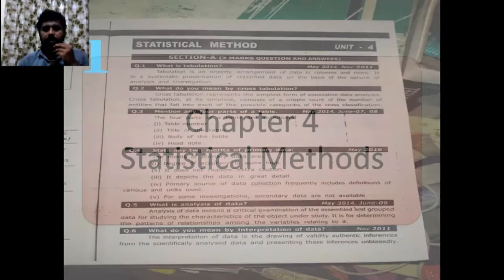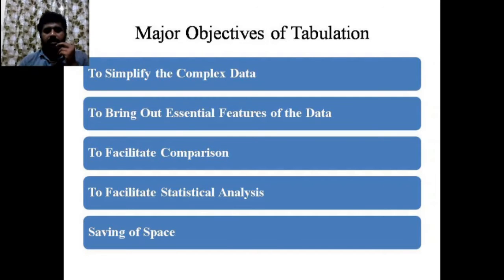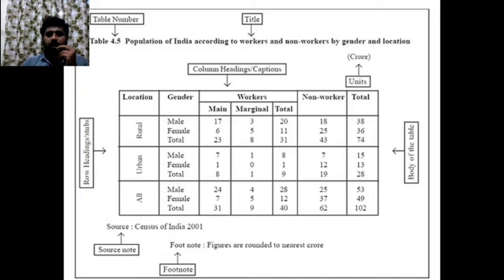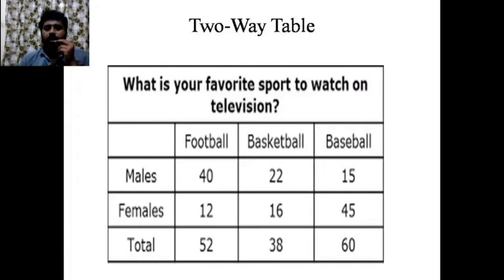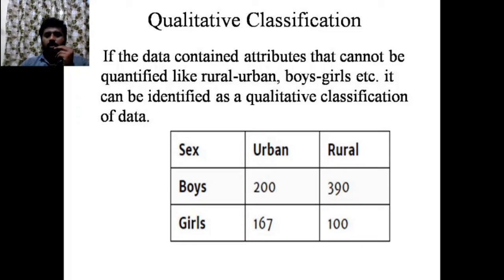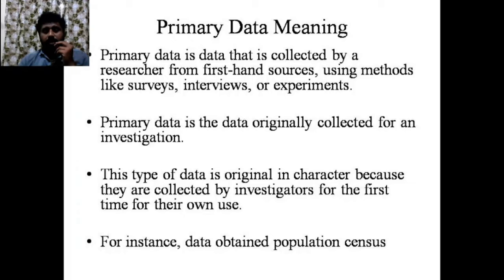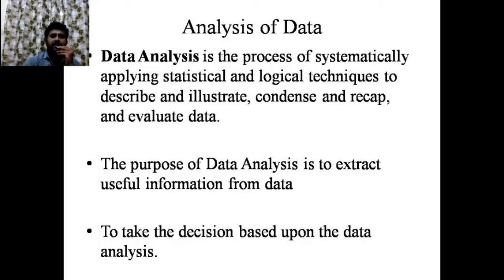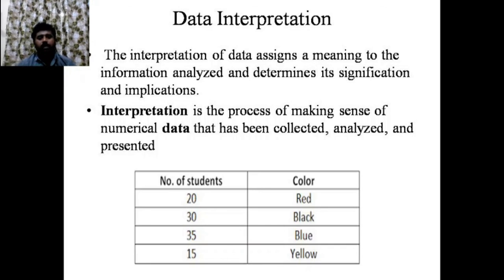Tabulation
Components of table, Stubs, captions,  etc.
Primary data, merits and demerits, classification of data, spatial, temporal, qualitative, quantitative etc.
Data analysis and data interpretation.